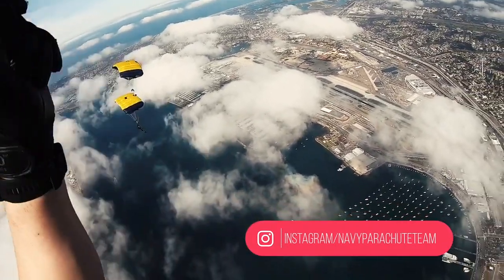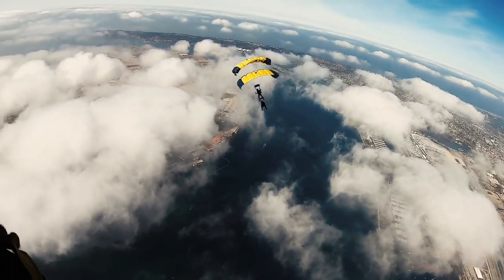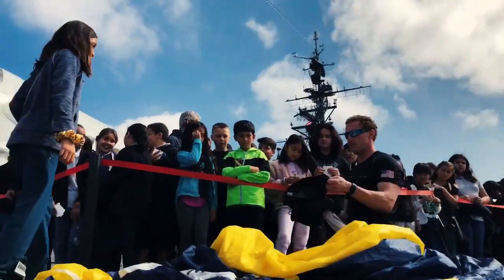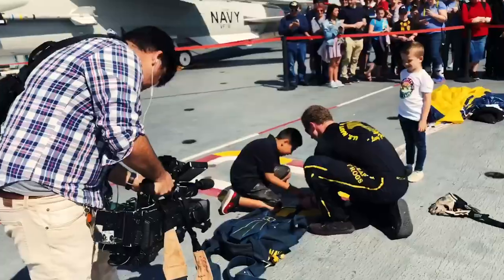The Team - S2E2 "Midway"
The 2020 Demo Season begins as the Leap Frogs jump onto the historic USS Midway in downtown San Diego.